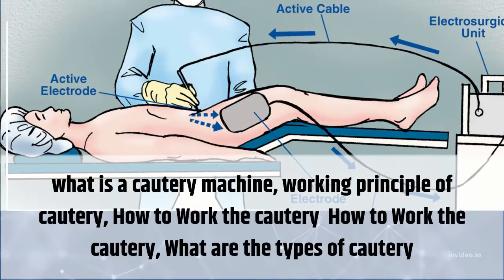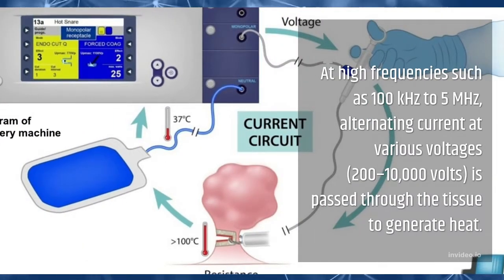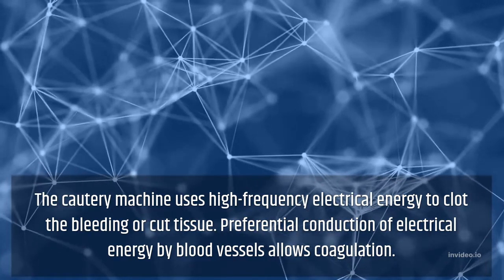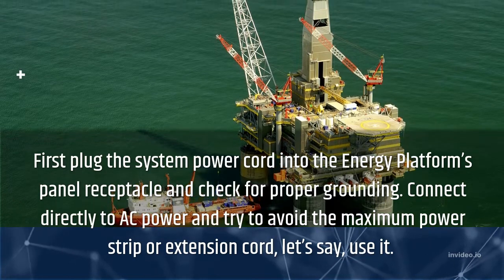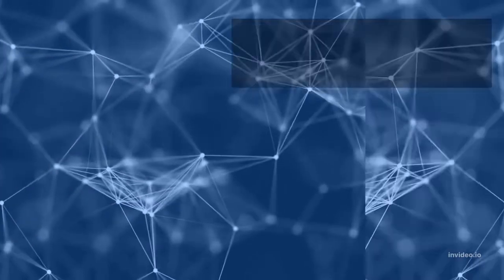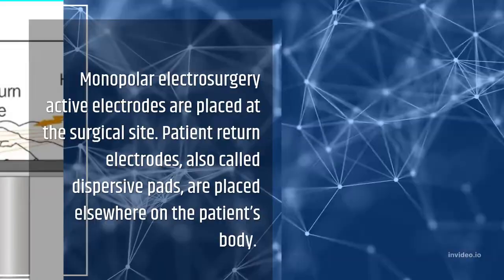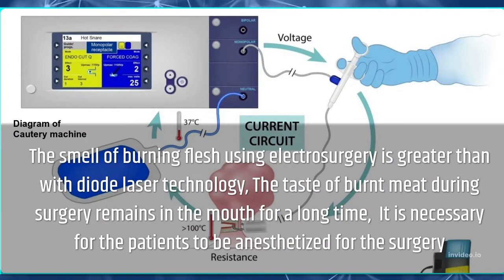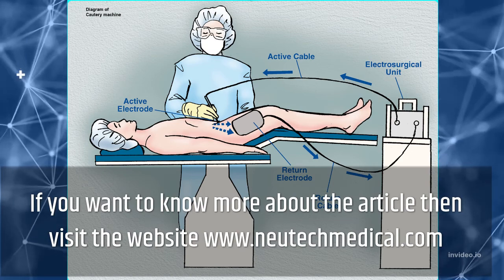What is a Cautery Machine, Working Principle of Cautery & How to Work, Uses of Cautery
In this video, we'll explore the world of cauterization, covering the basics of cauter machines, their working principle, and their uses. Whether you're a medical professional, a surgeon, or simply curious about electrosurgery, this video is for you.

What You'll Learn:

1. What is a Cautery Machine?: Understand the basics of cauter machines, including their purpose and function in electrosurgery.
2. Working Principle of Cautery: Learn about the working principle of cauter machines, including the use of electrical energy to generate heat.
3. How to Work Cautery Machine: Discover the step-by-step process of setting up and operating a cauter machine, including patient preparation and safety precautions.
4. Uses of Cautery: Explore the various uses of cauter machines, including surgical procedures, wound care, and cosmetic treatments.

Cautery machines are used in ENT, ophthalmic, etc. surgery routinely for a variety of tasks to cut, freeze, dissect, fulgurate, isolate and shrink tissue.

At high frequencies such as 100 kHz to 5 MHz, alternating current at various voltages (200–10,000 volts) is passed through the tissue to generate heat.

It consists of a generator and a handpiece with one or more electrodes in an electrosurgical unit. The device can be controlled using the switch on the handpiece or the foot switch.

They produce different types of electrical waves. As these waves change, so do the associated tissue effects.